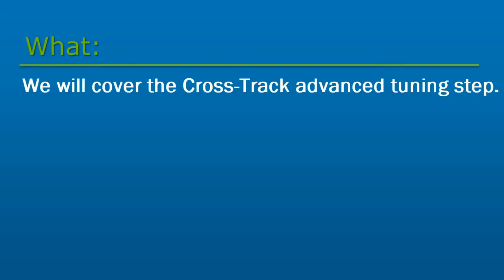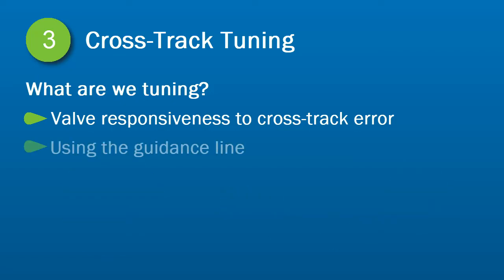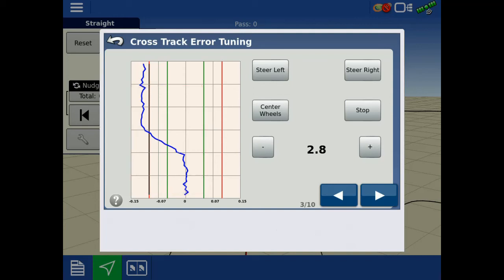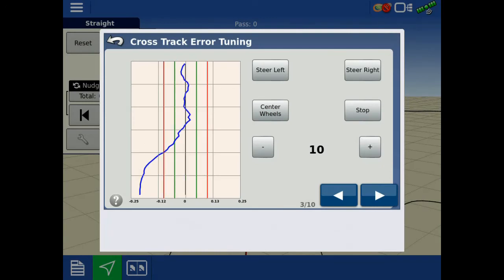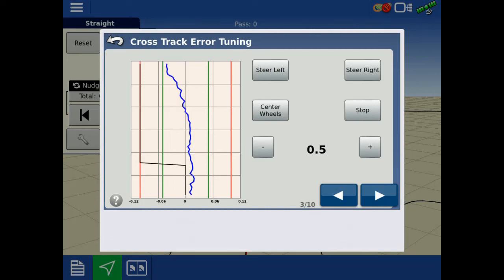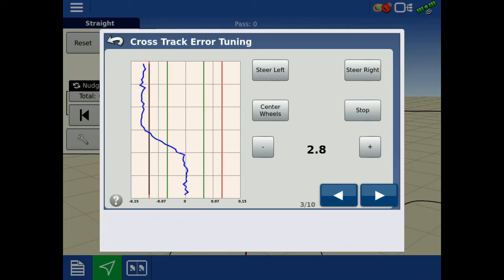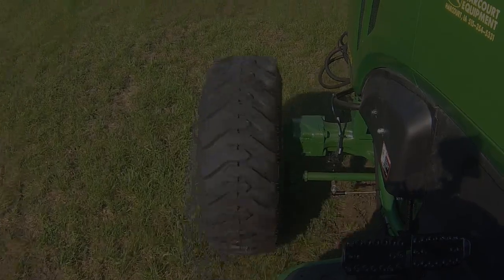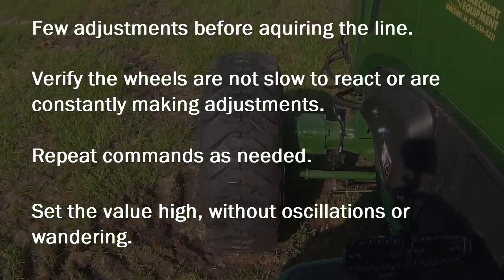Cross Track Tuning - SteerCommand® (Advanced)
In this video we will cover the Cross-Track advanced tuning step for SteerCommand.